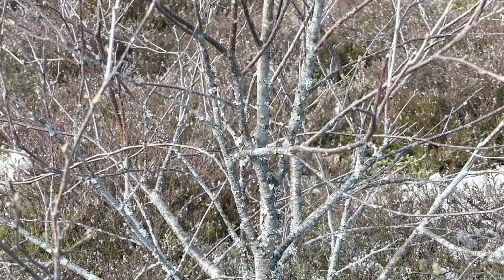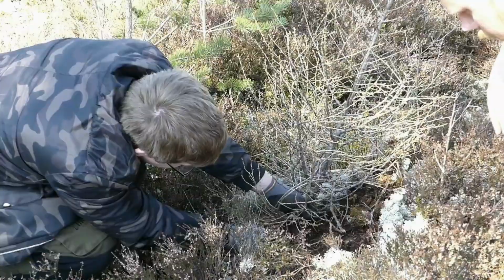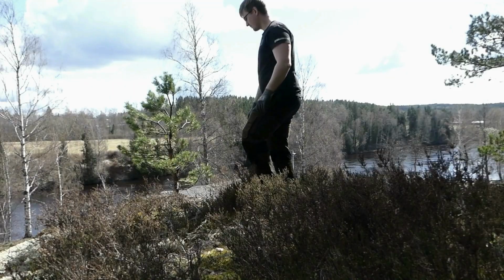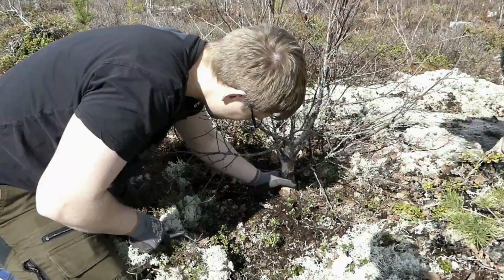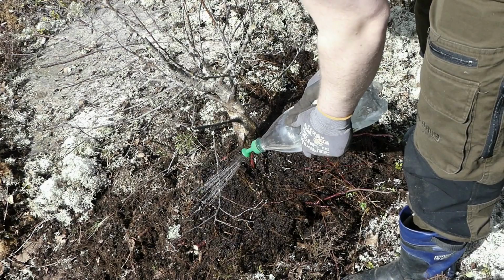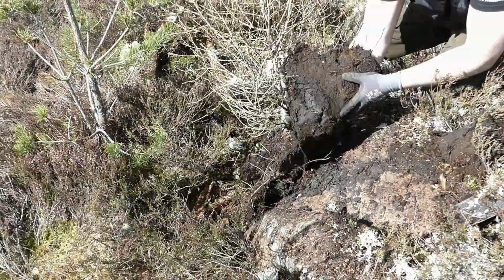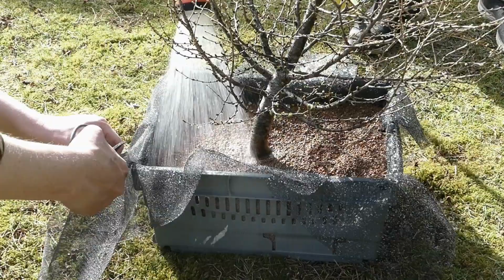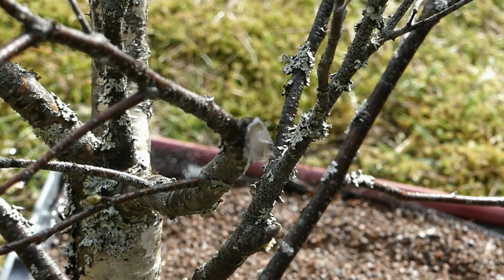YAMADORI - Collecting Bonsai Trees From The Forest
Episode : YAMADORI - Collecting Bonsai Trees From The Forest

Follow our journey and share yours - Let's talk Bonsai